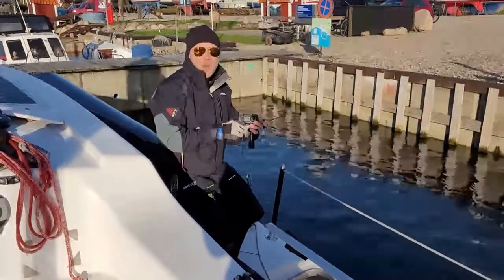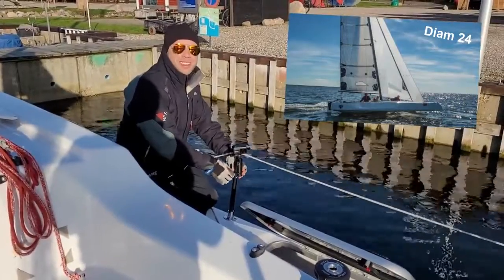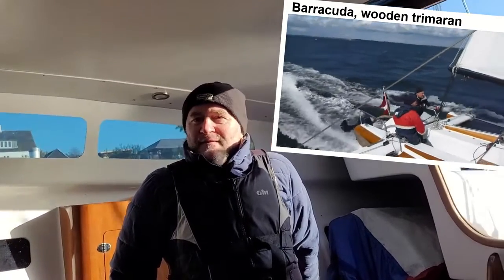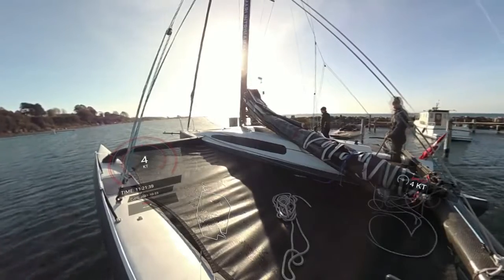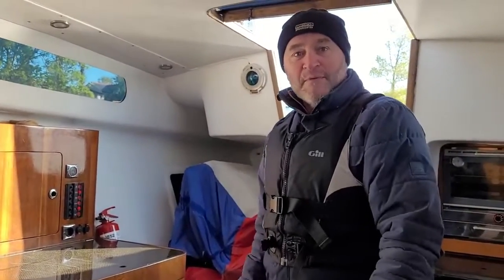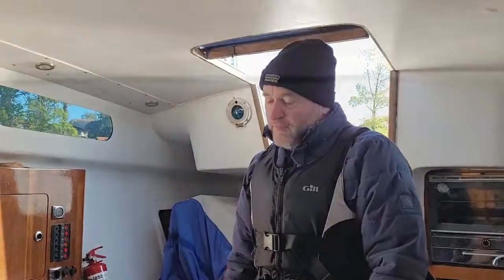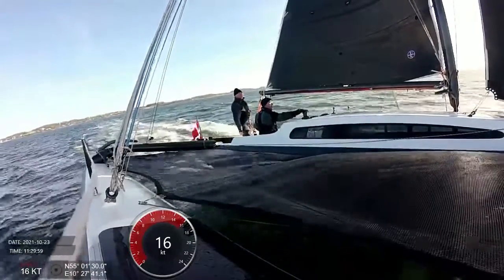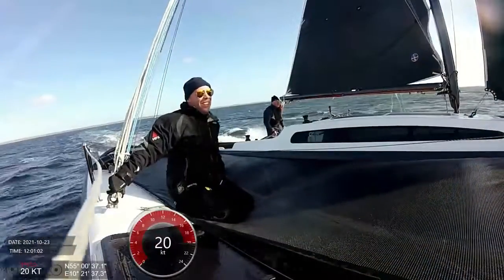Marlin 33 Trimaran Real Speed Test and Technics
The sailor and youtuber Christofer Olsson made a nice video which shows the real speed and the technics of the legendary "Black Marlin" 10-meter (33ft) sailing trimaran. The designer, builder and sailor Jan Andersen also explains some of the highlights.